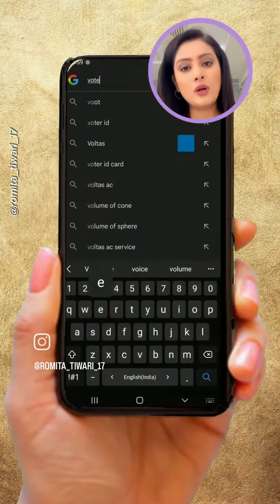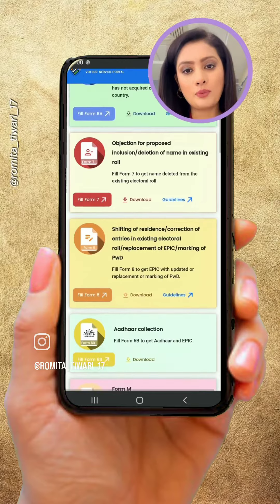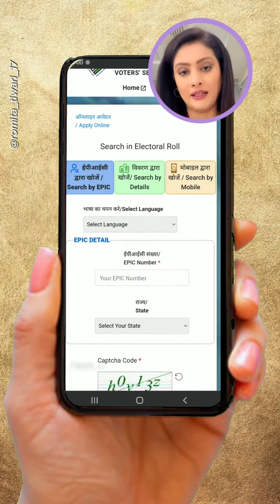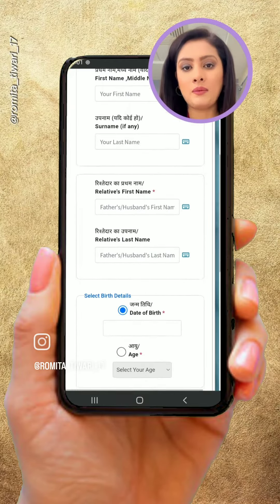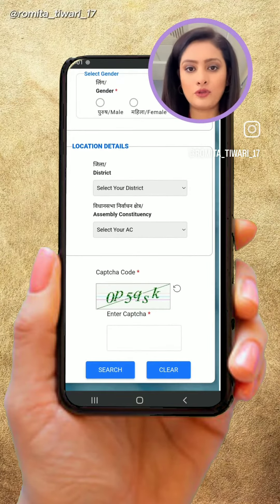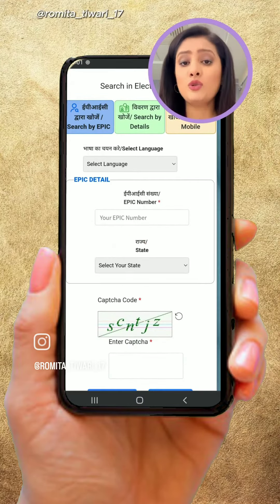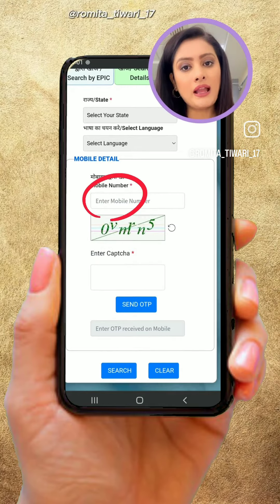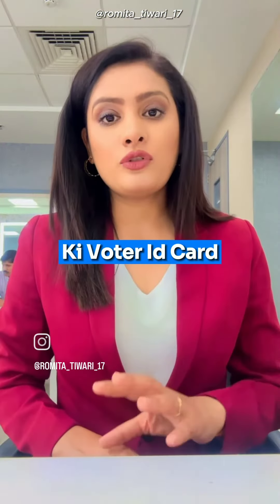lost vote I'd retrieve details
@romita_tiwari_17 instram I'd follow